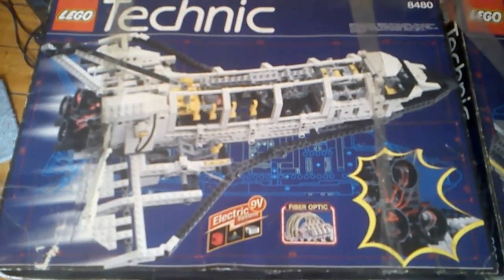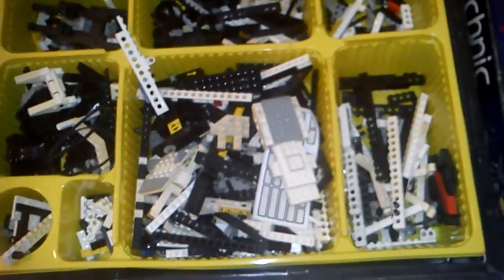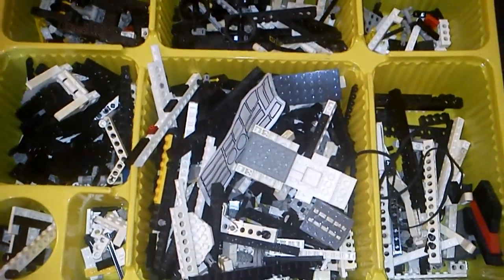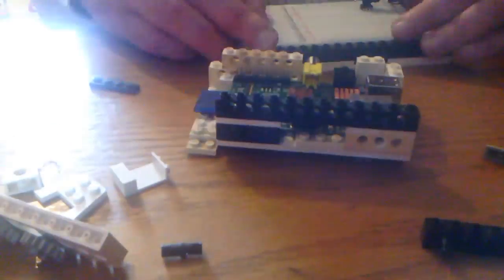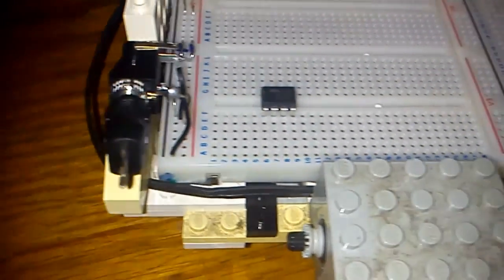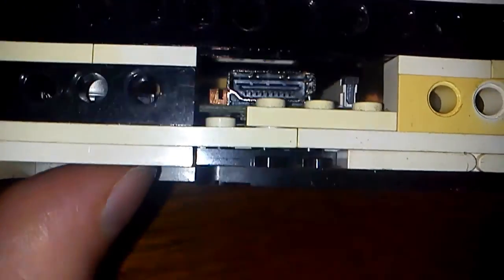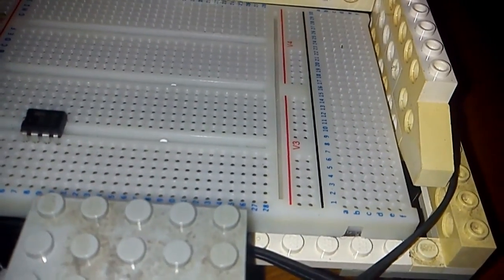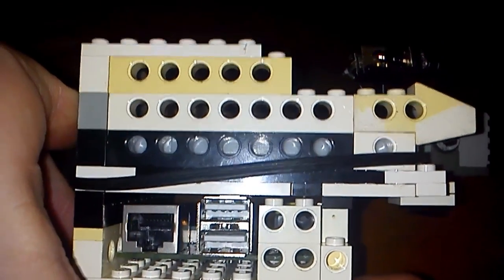Raspberry Pi Case built with lego including a breadboard holder for my lunch... ahem... electronics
I use an old Lego Technic to set to build a Raspberry Pi case, complete with broadboard holder so I can produce some circuits using the GPIO port.